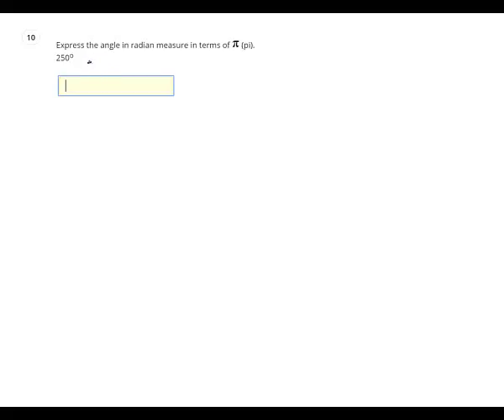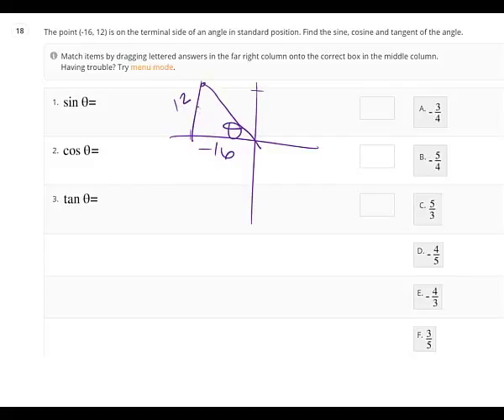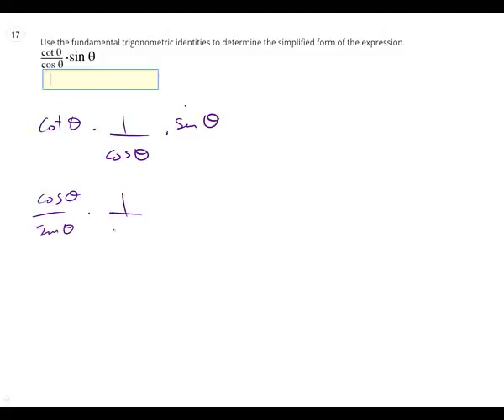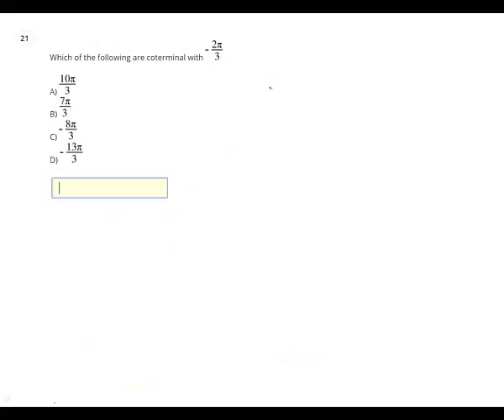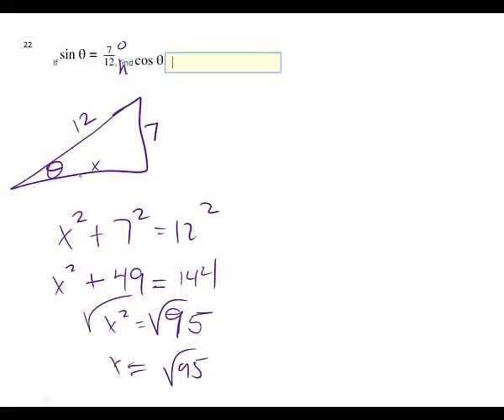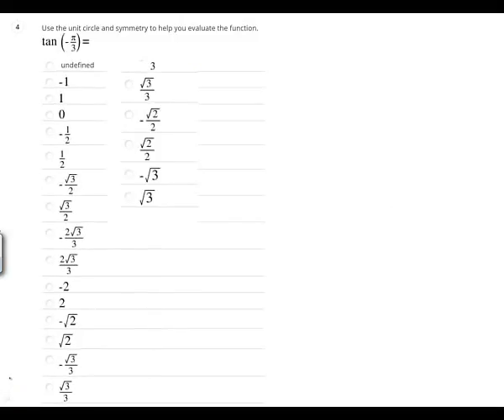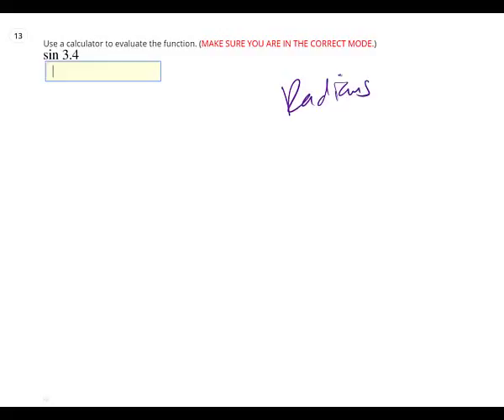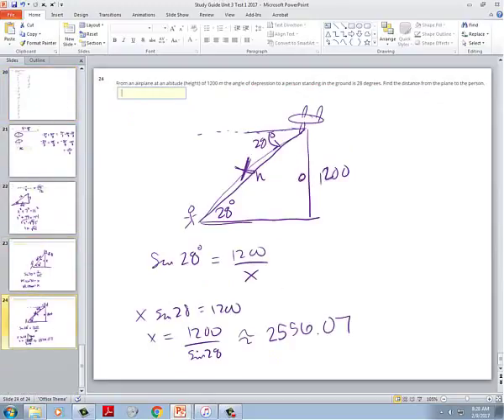ma unit 3 Test 1 SG